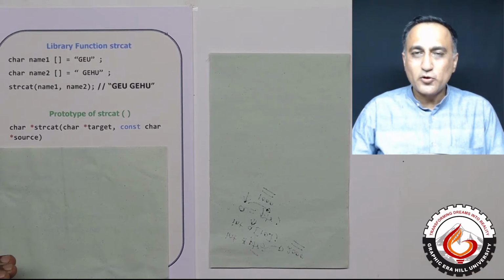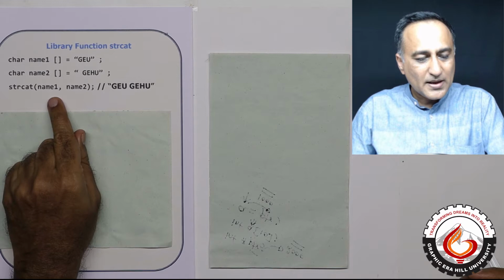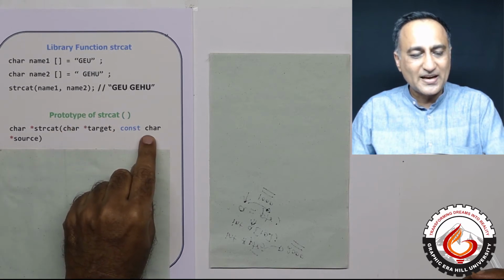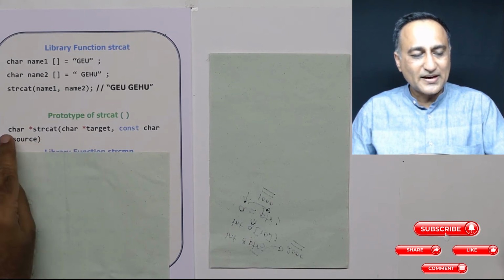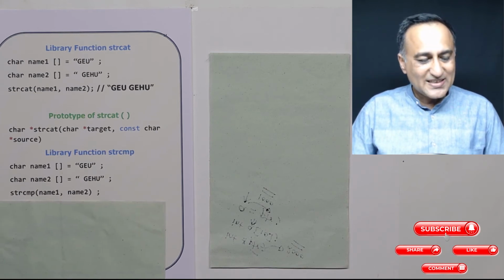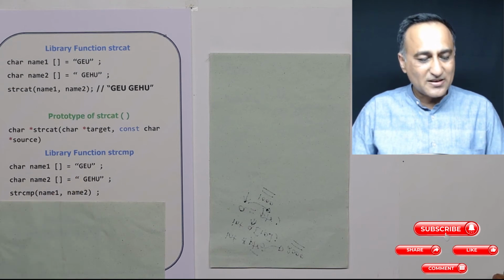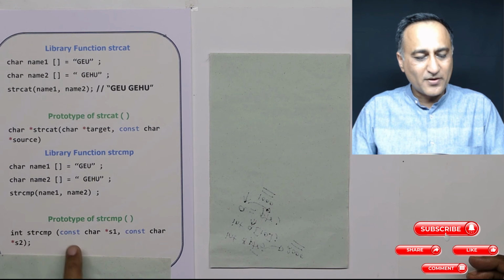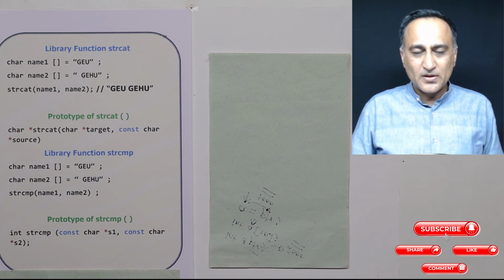String Library Functions strcat() and strcmp ()